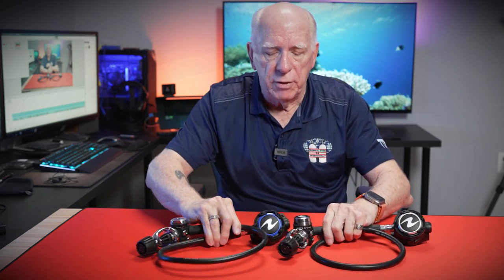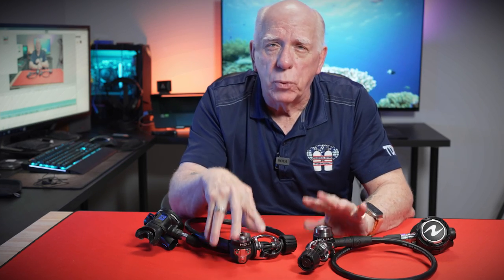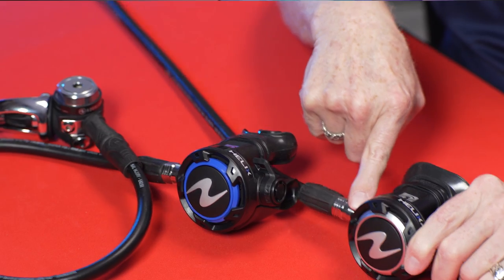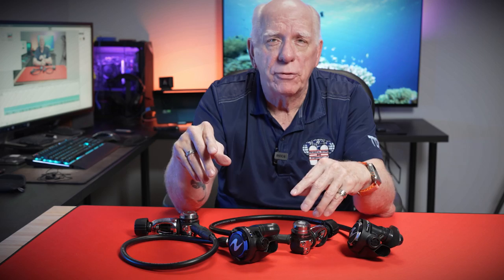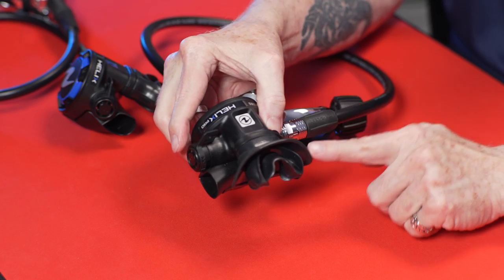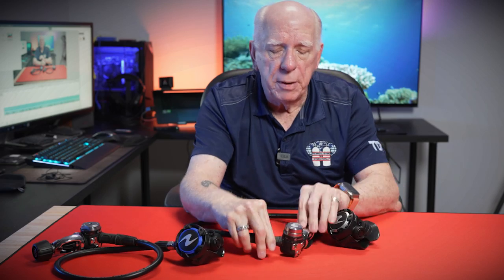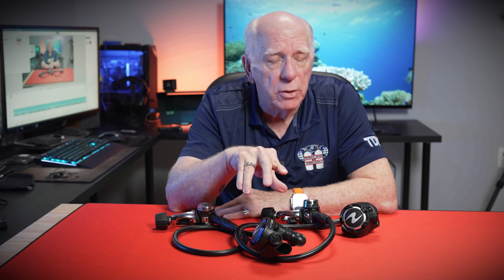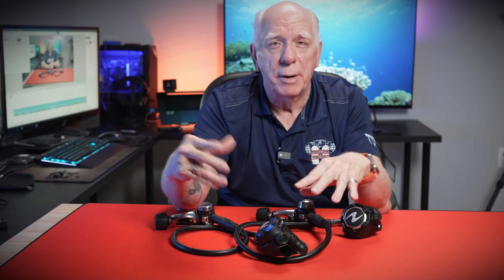Aqua Lung's Helix and Helix Pro Regulator Has DNA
Bob looks at the Aqua Lung Helix and Helix Pro regulators and DNA they have.

Everyone wants the best performance for their buck, and that’s why Helix is a must-have. This mid-range regulator is the best of both worlds—it has balanced first and second stages, just like the more expensive models—but at an excellent price point so you can dive without breaking the bank.

With features like a balanced diaphragm to provide superior and consistent performance.
Plus yoke or DIN options (3,300psi/232 bar max. or 4,350psi/300 bar max.),

A pneumatically balanced 2nd for smooth and easy breathing.

Comfo-Bite mouthpiece to reduce jaw fatigue with its unique palate bridge, and an in-line ergonomic venturi knob for precise adjustments even with gloves on, you can be sure that you’re getting great dive time without sacrificing quality.
So why look any further? Get your Helix Dive Regulator today!